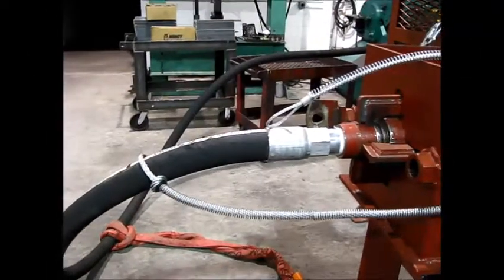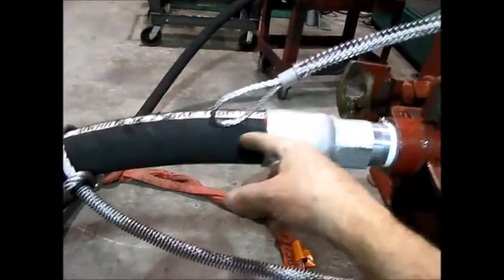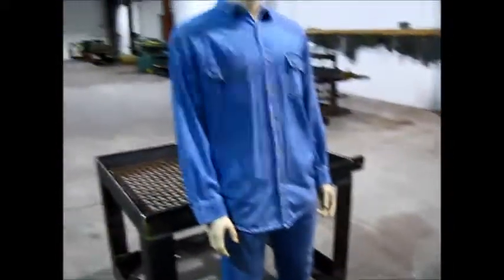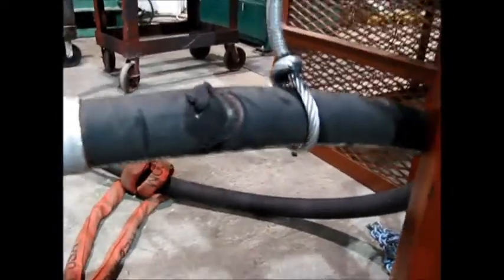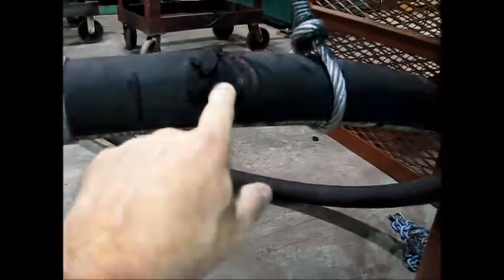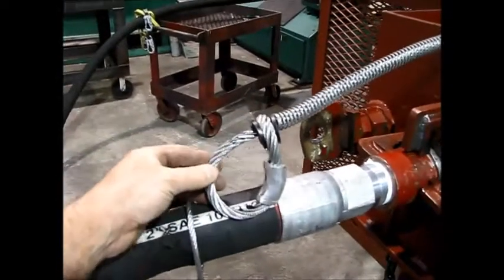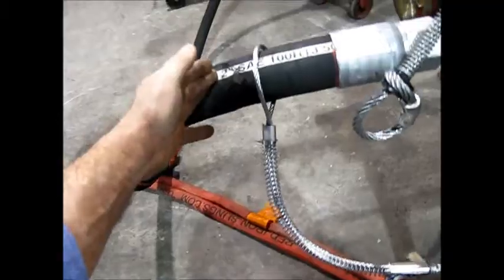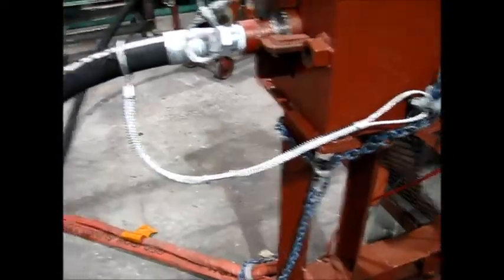Oilfield- Are your high pressure hoses safe ? Cable Hose Choker Vs Whip Check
View the awesome power of a 2” hose failure.